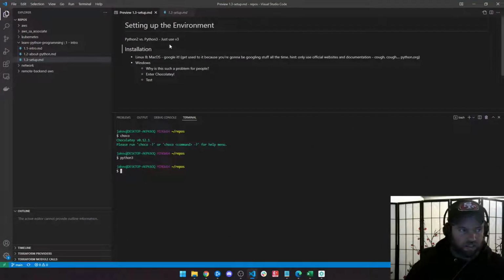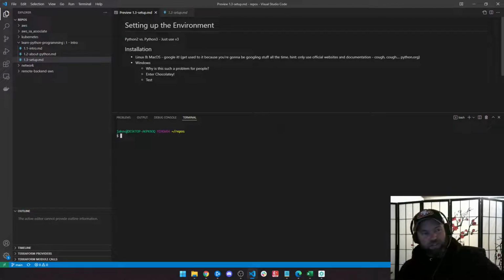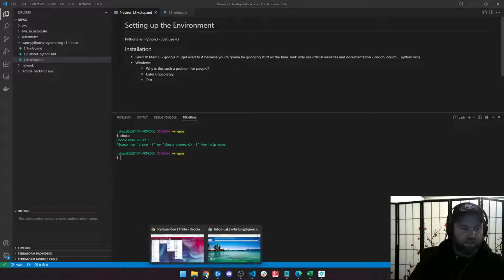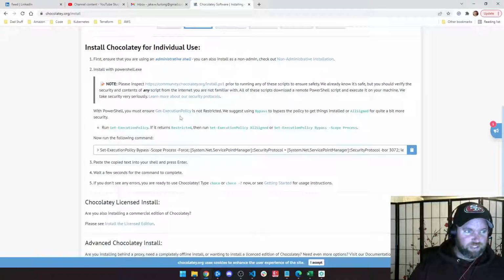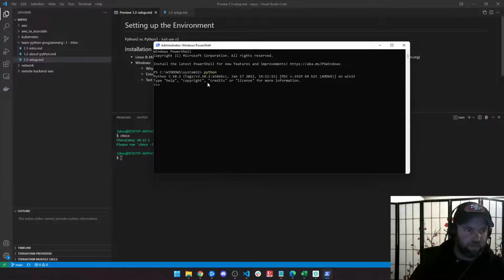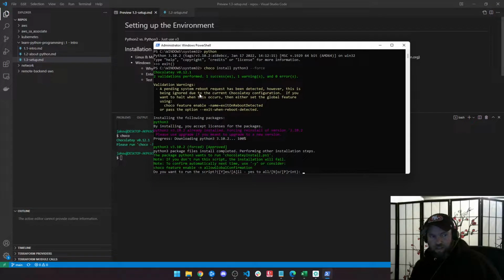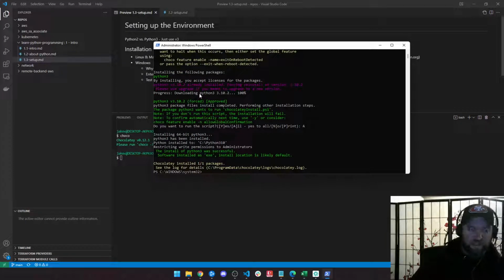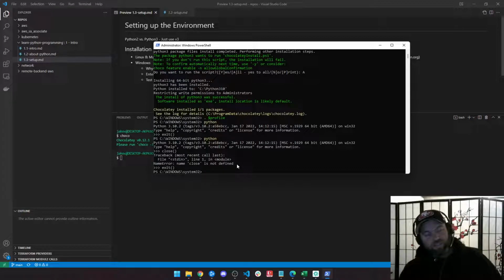1.3 - Learn Python: Installing Python3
Pretty basic stuff, let me know if you need help